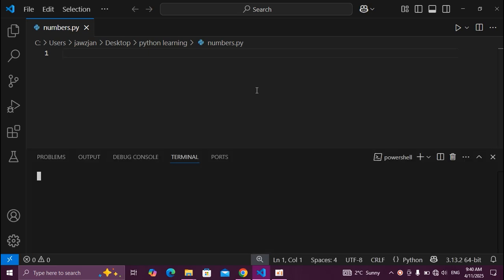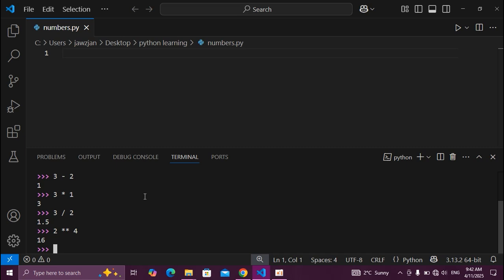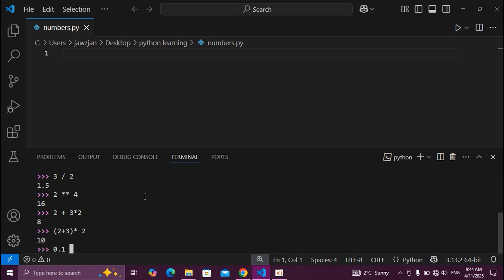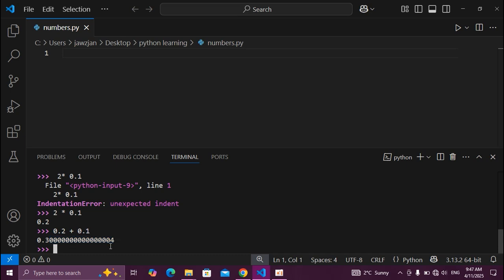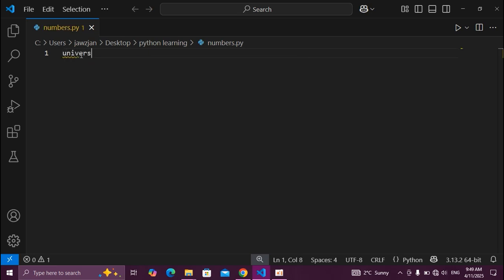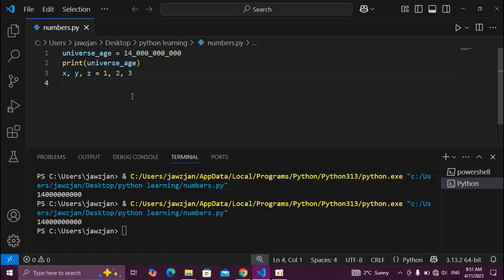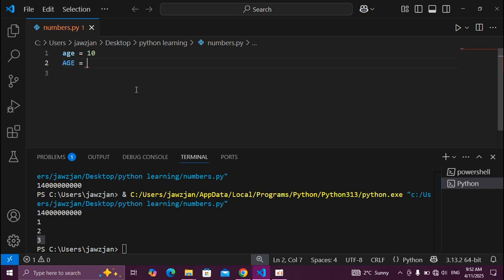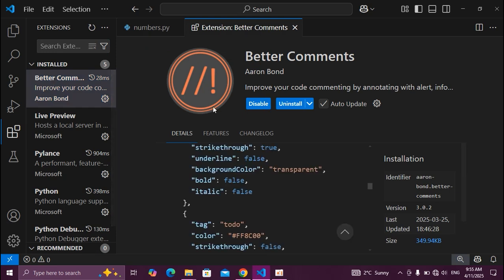Python For Beginners Full Course Episode 4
🎥 **Python Numbers: Ints, Floats, Constants & More!** 🔢

Welcome to **SpeedyPy**! In this lesson, we dive into the essentials of working with numbers in Python. Whether you're just starting out or brushing up your skills, this video will give you a solid foundation for numeric types and best practices in Python. 💪🐍

- Integers (`int`)
- Floating-point numbers (`float`)
- Using underscores in large numbers for readability
- Multiple variable assignment in one line
- Defining and using constants (by convention)
- Writing clean, clear comments to explain your code

🧠 Perfect for beginners and those on the path to becoming a **Python pro**.